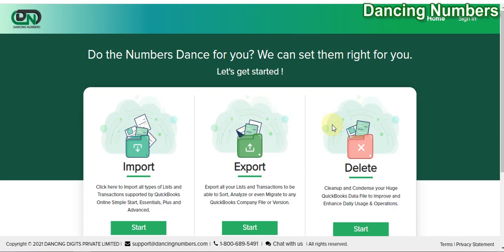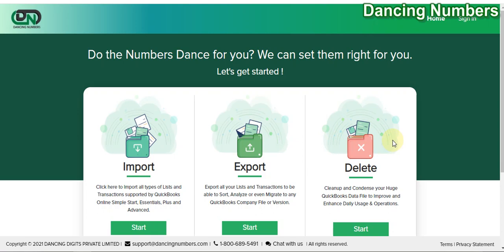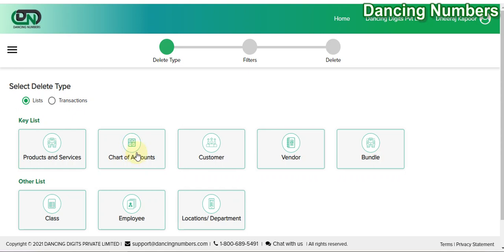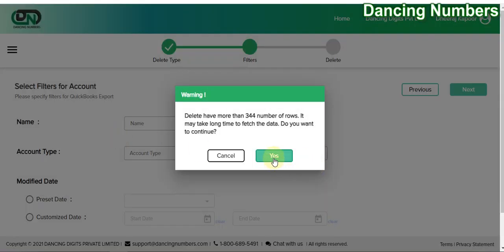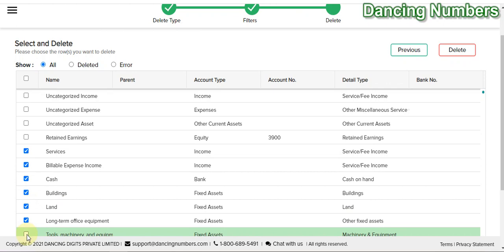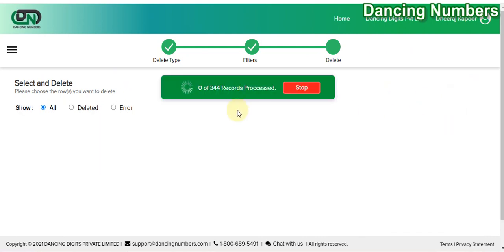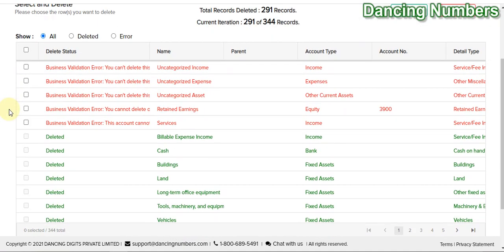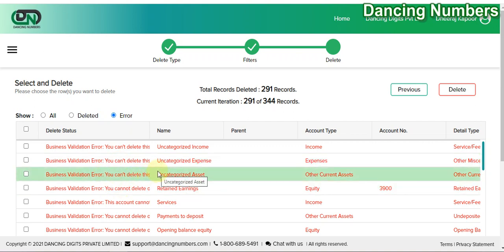How to Delete Chart of Accounts from QuickBooks Online Using Dancing Numbers (Online)?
Just login to your Company File then search for a Chart of Accounts option and you will get a list of Chart of Accounts.

Finding it difficult?

This tutorial will guide you through all the steps you need for deleting Chart of Accountants from QuickBooks Online using Dancing Numbers Online.

We have many more tutorials that would help you to QuickBooks Online completely.